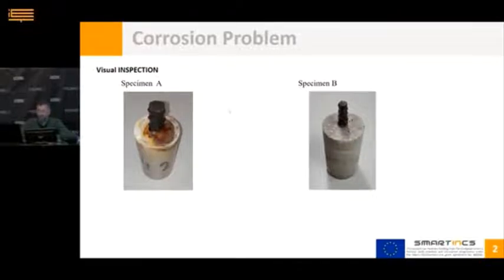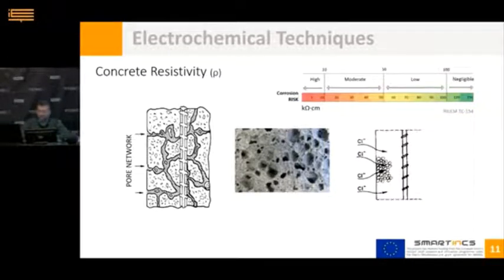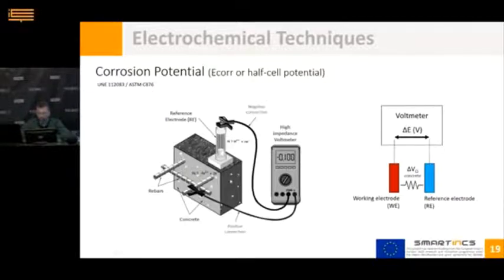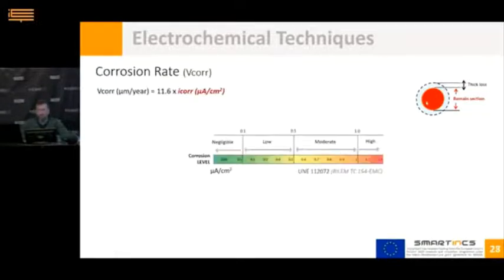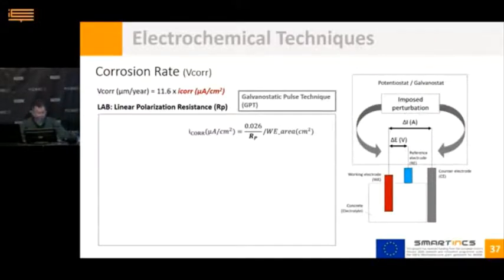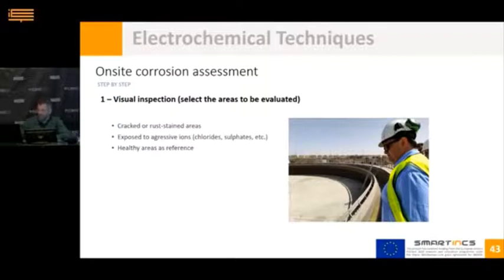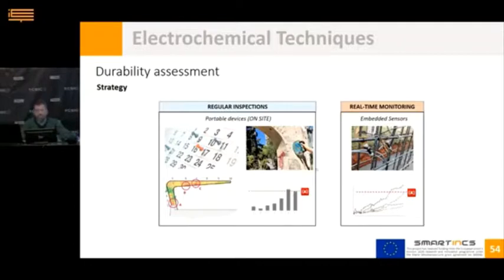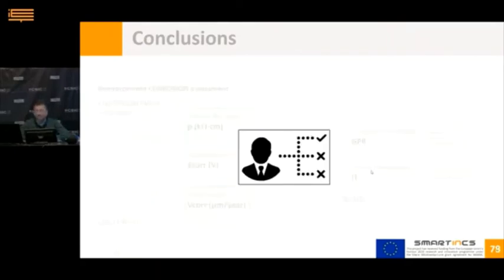Day 2 Part 3 - Electrochemical techniques for corrosion assessment laboratoryon site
by I. Martínez & J.E. Ramón from CSIC